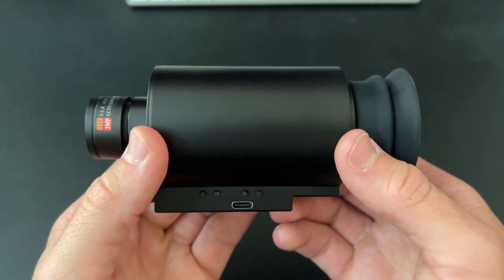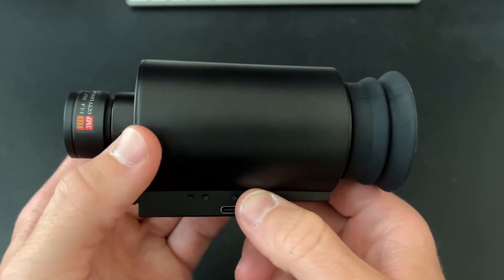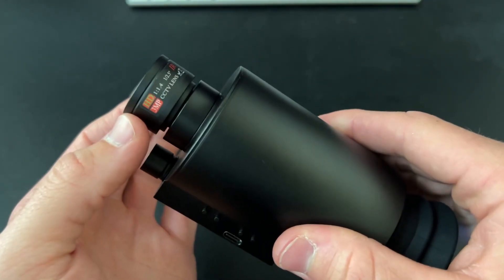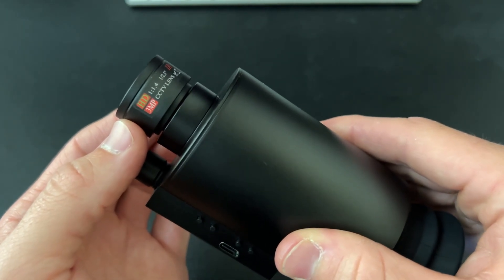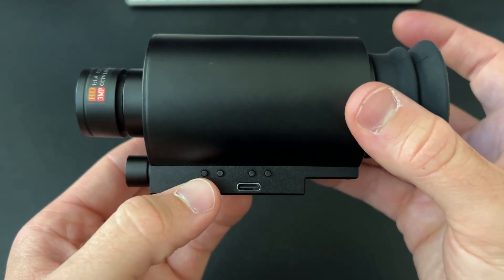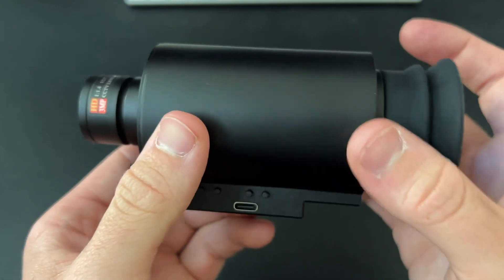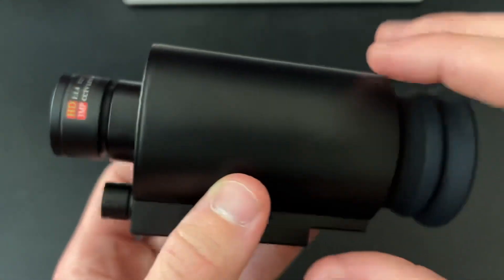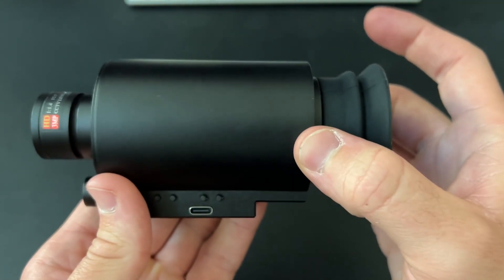IRIS 1X NVG Tutorial